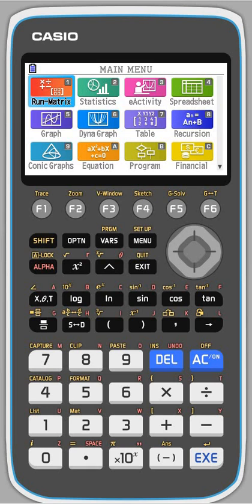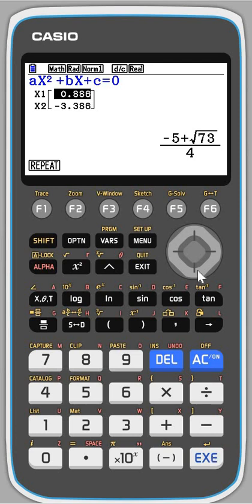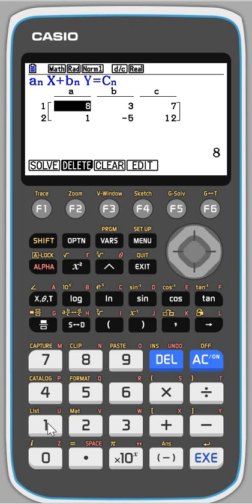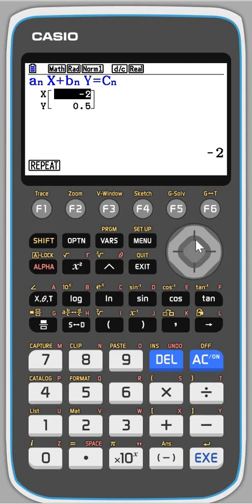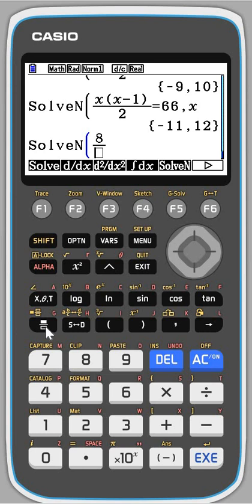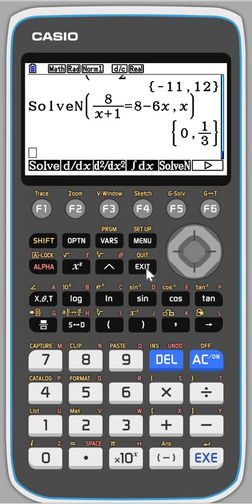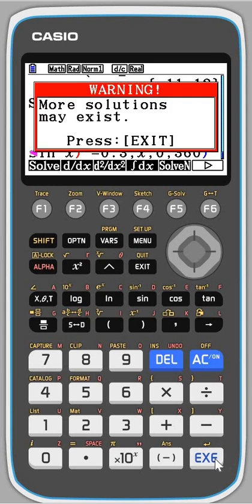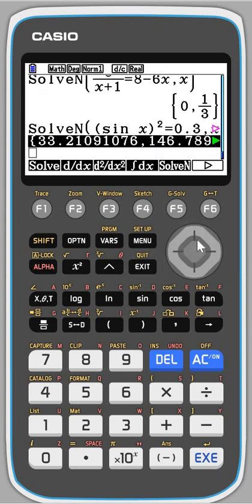Casio cg50 solving equations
How to solve quadratic equations and simultaneous linear equations using the Equation menu.
How to solve equations with several solutions in the Run-Matrix menu.
For Casio CG50 graphical calculator.